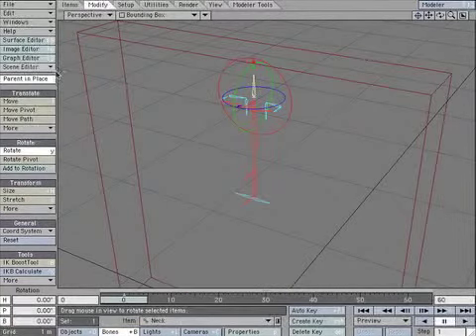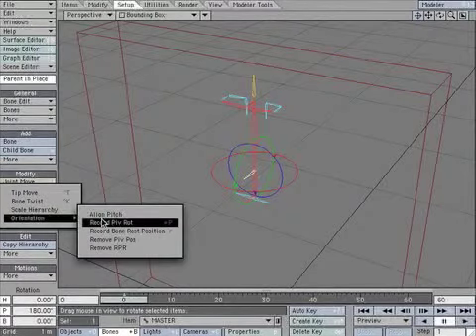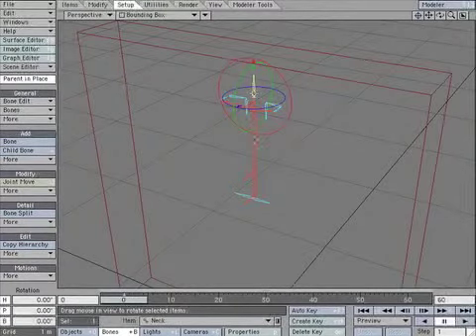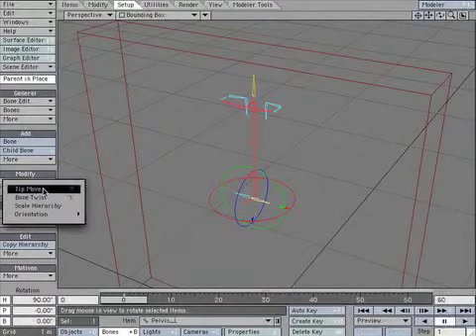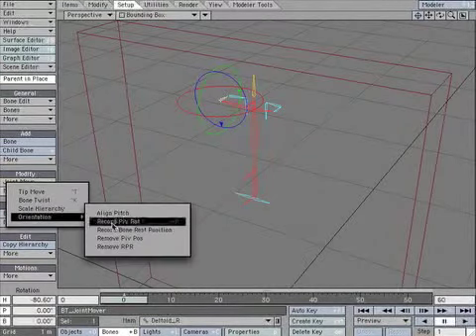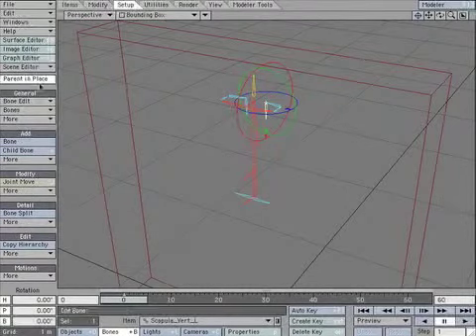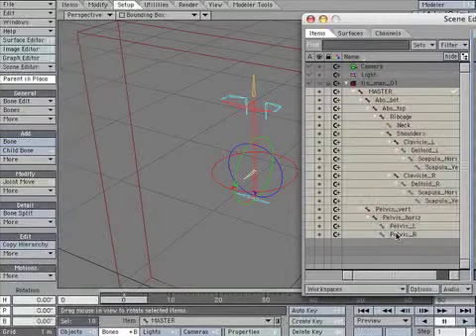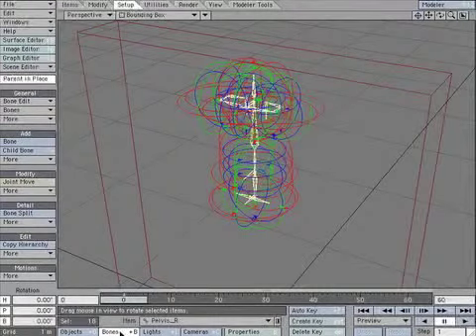LIGHTWAVE RIGGING TUTORIAL - ZIG RIG 01.06 TORSO - CONNECT AND REST BONES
This lightwave character rigging tutorial focuses on creating the bones and IK of the TORSO. It is a part of an entire skeletal lesson that i call the ZIG RIG. You can incorporate this section into your favorite rig or go through them all to build an entire body as the lessons becomes available. Created by John Picha